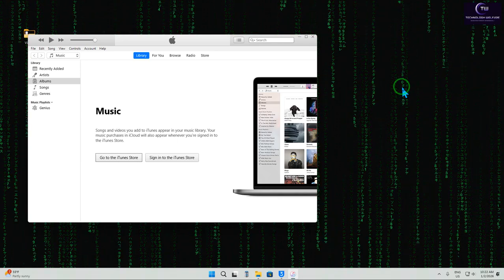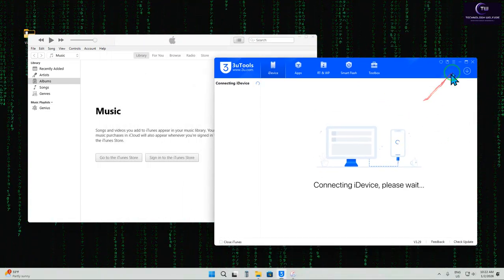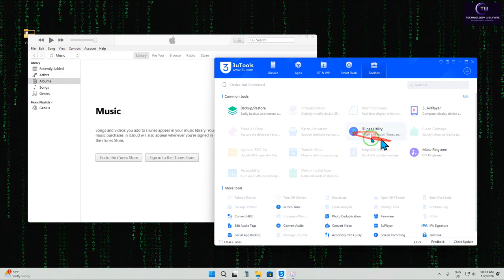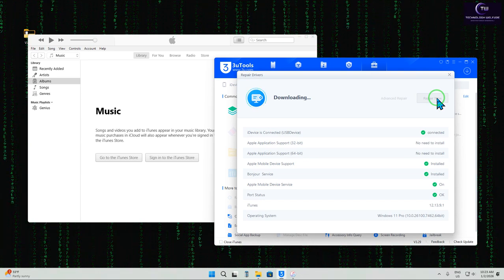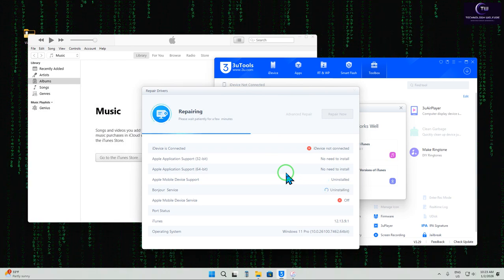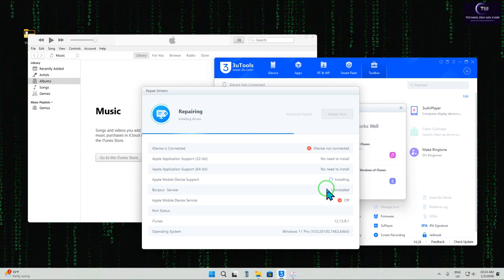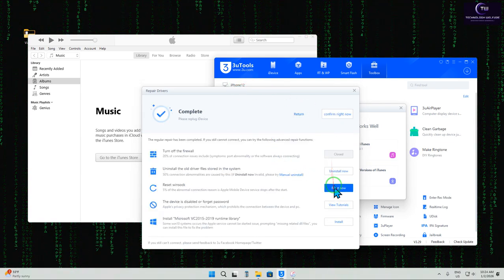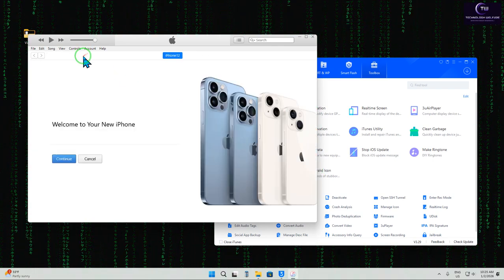✅ iTunes Can’t Find Your iPhone? Fix It Fast (Step-by-Step Guide 2026)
✅ iTunes can’t find your iPhone? Don’t panic! In this step-by-step guide (2026), I’ll show you how to fix iTunes not detecting or connecting to iPhone fast on Windows and Mac. This method works for most issues like iPhone not showing up in iTunes, iTunes won’t recognize iPhone, or connection error between iPhone and computer.

🔧 In this step-by-step tutorial, you’ll learn:

How to fix iTunes can’t find your iPhone

How to solve iPhone not showing in iTunes (Windows 10/11 & macOS)

How to fix Apple Mobile Device USB Driver issue

How to reset “Trust This Computer” problem

Simple checks that fix iTunes connection instantly

📱 Compatible with:
All iPhone models (iPhone 6 to iPhone 16 series)
Latest iTunes versions (2026)

⚠️ No jailbreak • No data loss • Safe & easy method